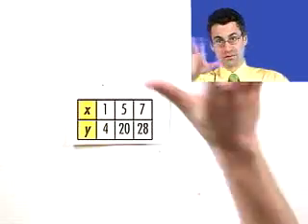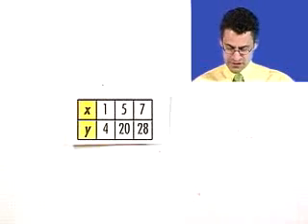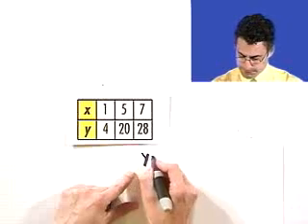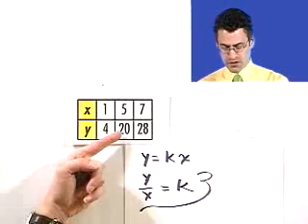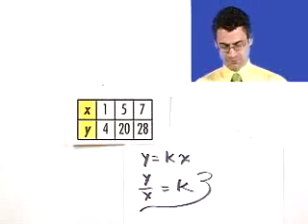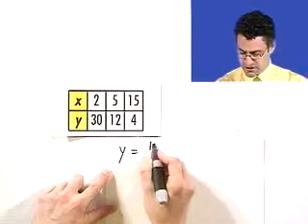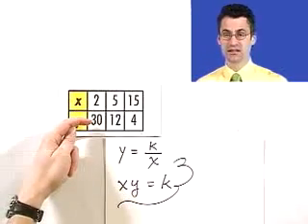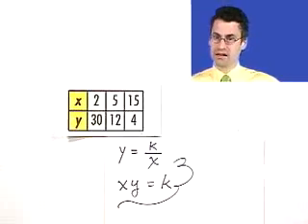HRW.com Using a Data Set to Identify Direct and Inverse Relationships.